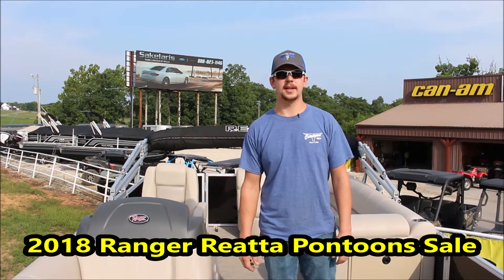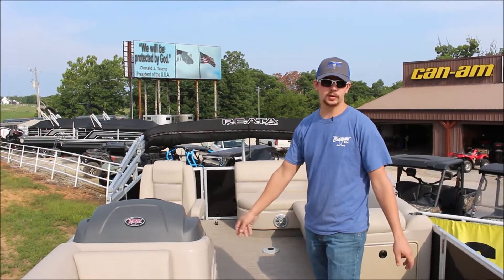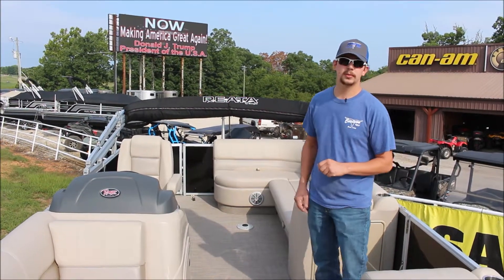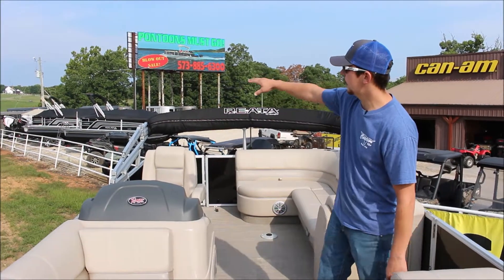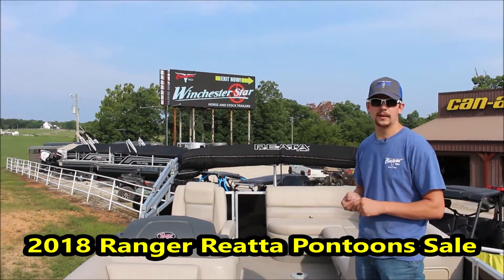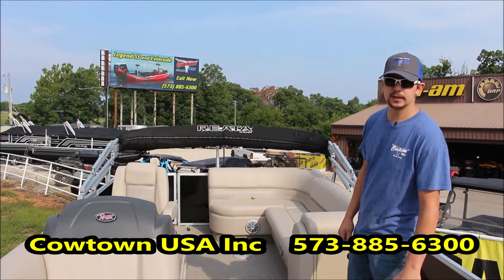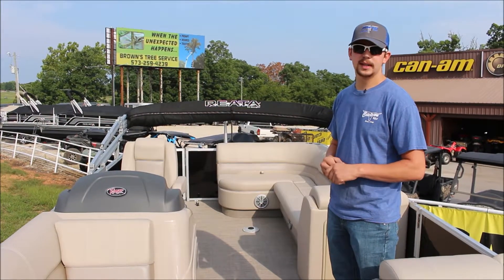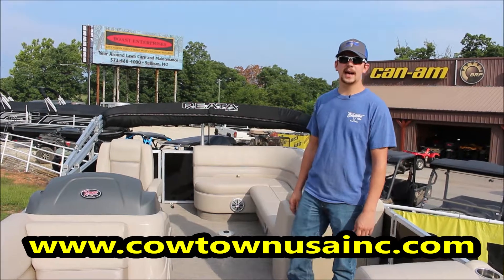2018 Ranger Reatta Pontoons Sale